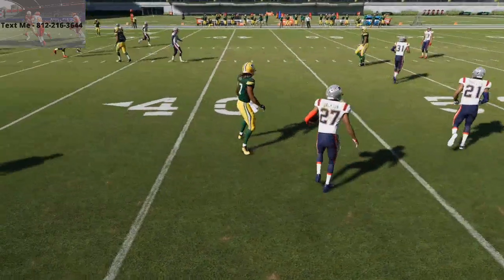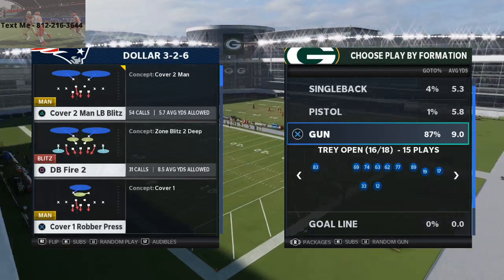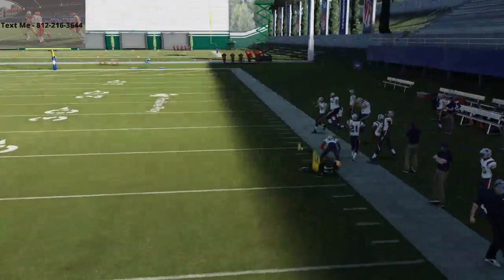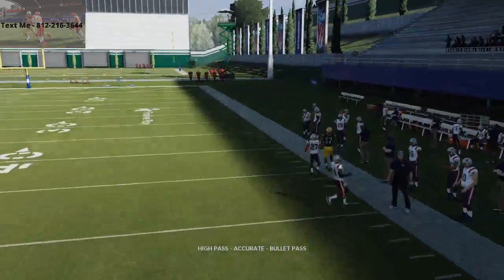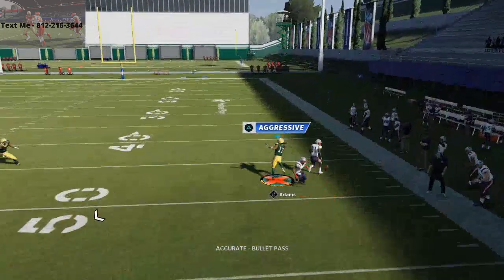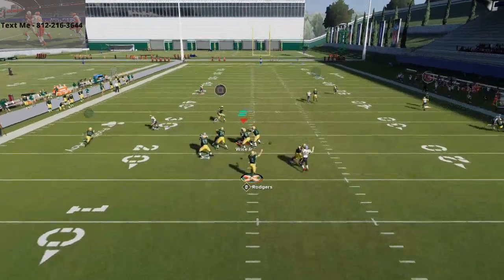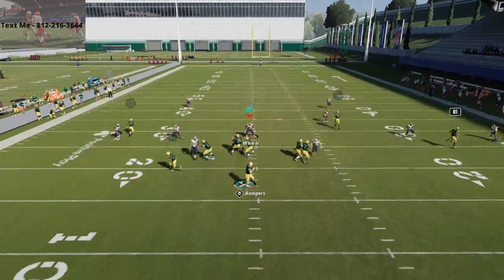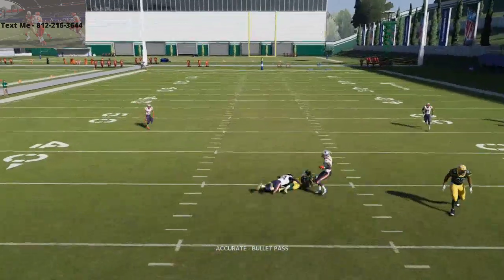How to Beat Man Coverage in Madden 21| How to Beat the Bench Press Ability in Madden 21